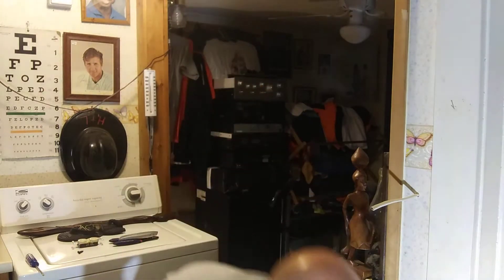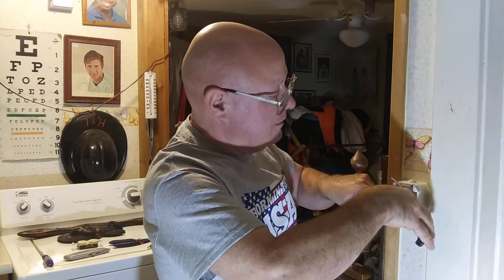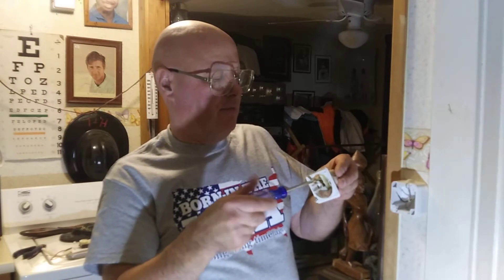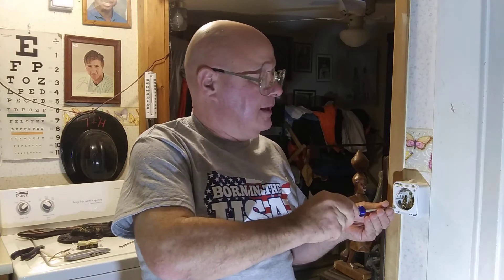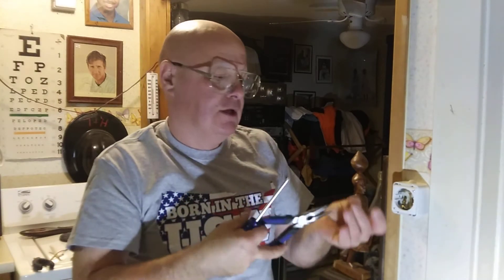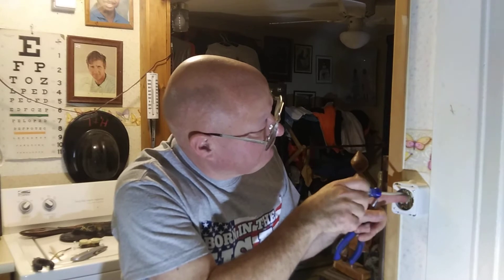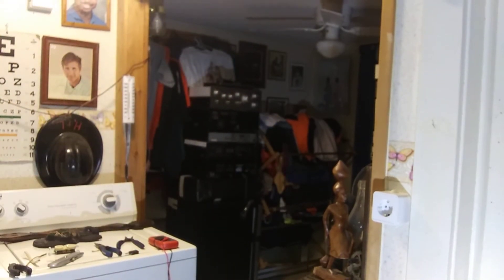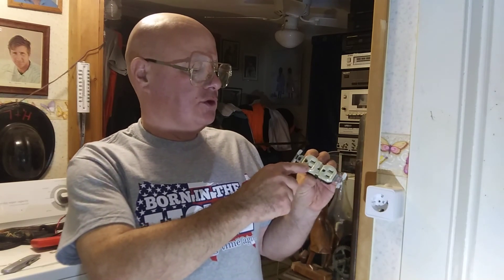how i believe you can use European small alliances here in 🇺🇸 USA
how i believe you can use European small alliances here in the USA i bought a German standard wall surface mount receptacle french British Australian are available on line i show and explain wiring a german one french and British are polarized i believe if polarized is required you may need a 120 to 220 volt step up transformer and the secondary 1 side grounded and fused on live side so 220 volts can be hot to neutral  (warning consult certified electrician before doing done wrong can create a shock or fire hazard check voltage polarization and amperage ratings before doing)